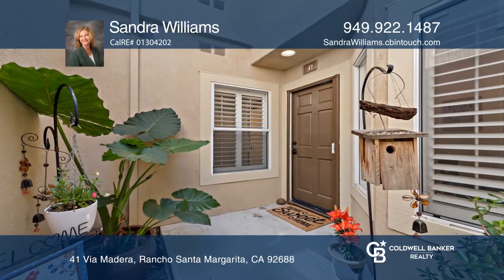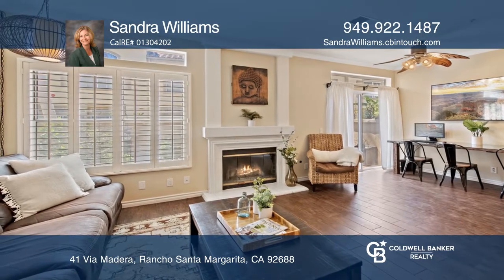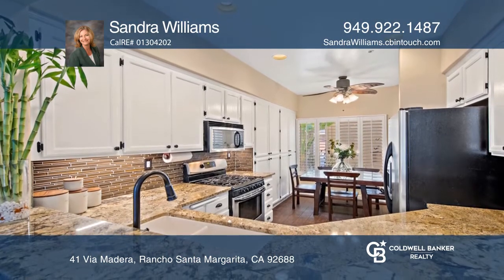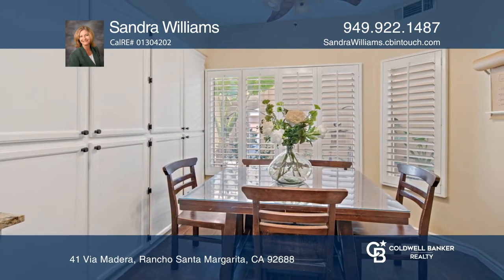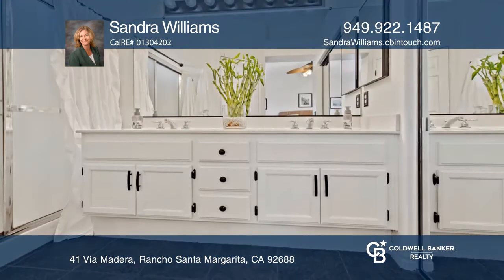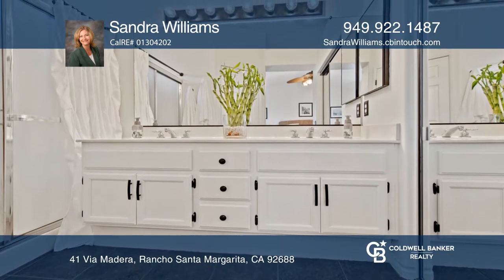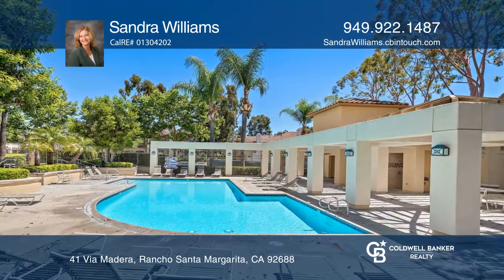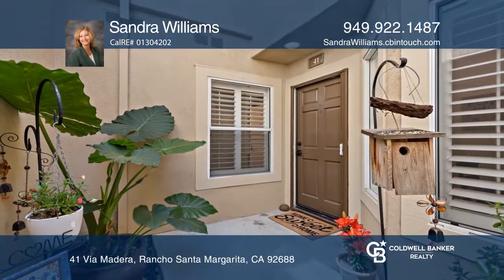41 Via Madera Rancho Santa Margarita, CA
41 Via Madera, Rancho Santa Margarita, CA

Welcome to 41 Via Madera in lovely RSM! This move-in ready townhome has a cul-de-sac location within the Cabo Vista neighborhood in desirable Melinda Heights with great walkability to recreation, parks and the sought-after elementary school. The appealing open layout provides a large living room wit